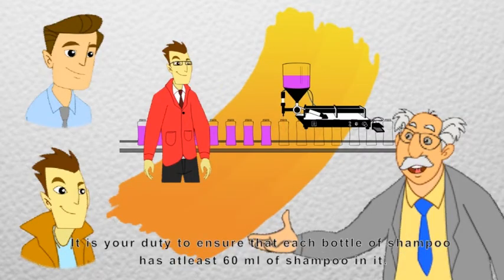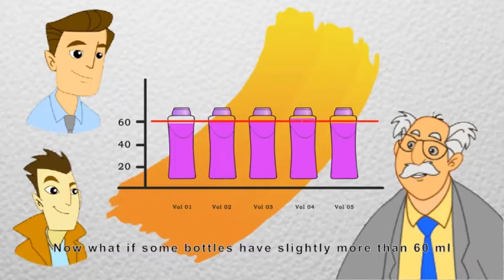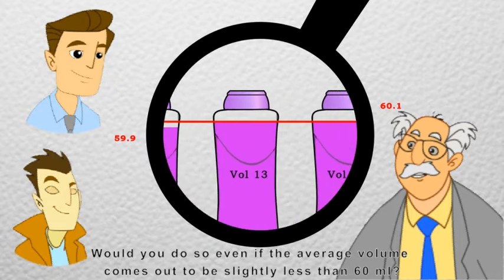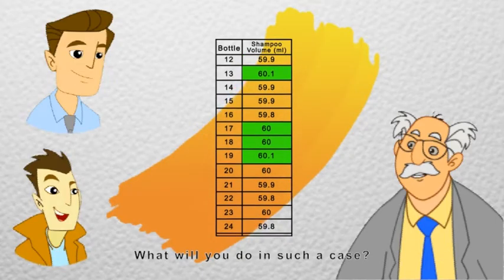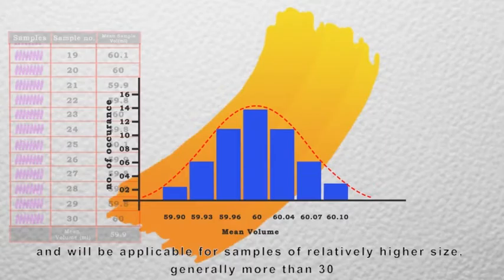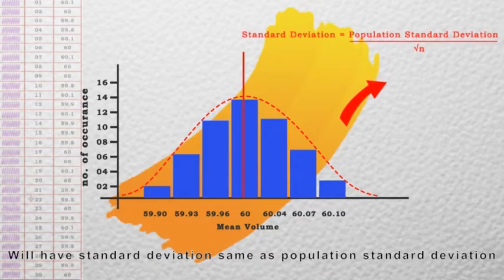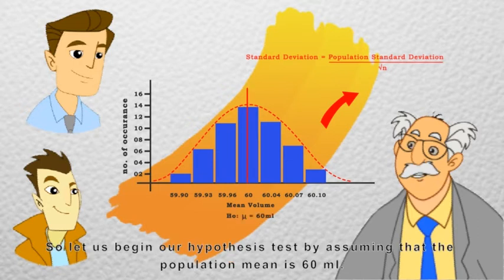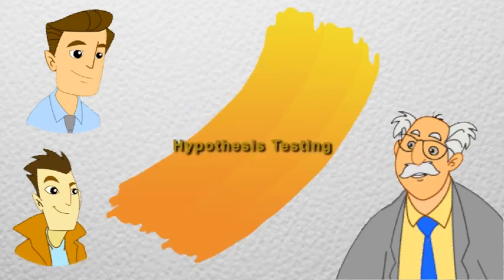Part 2 Hypothesis Testing - Central Limit Theorem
Watch this 2nd part of our series to learn how using a small sample can you infer for the population? How does statistics help?

Would you like complex topics to be explained in a simpler way?

If yes,  then this video is for you. Watch the entire series, and you are sure to understand the concept better.